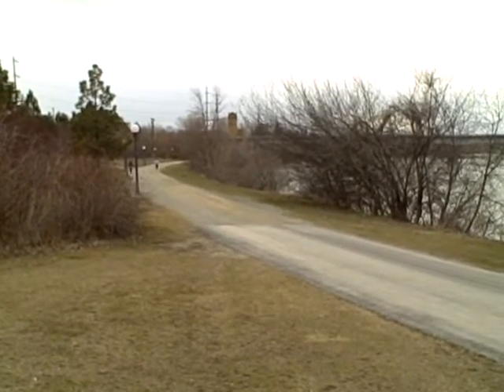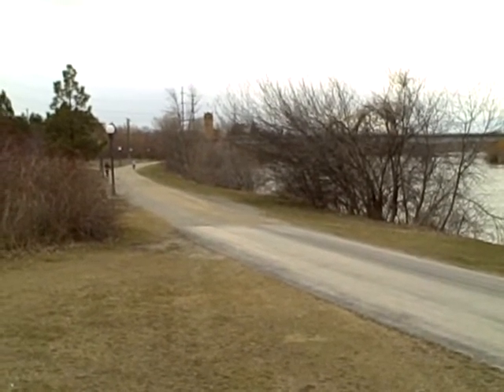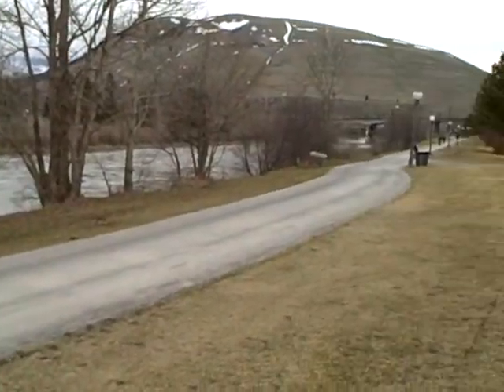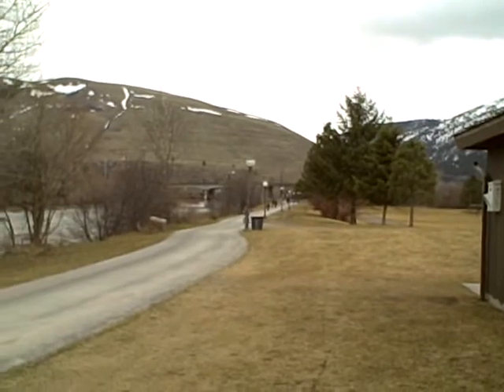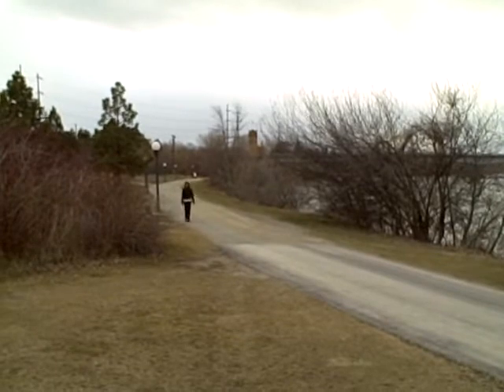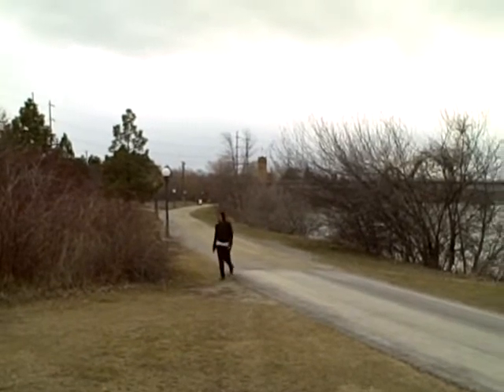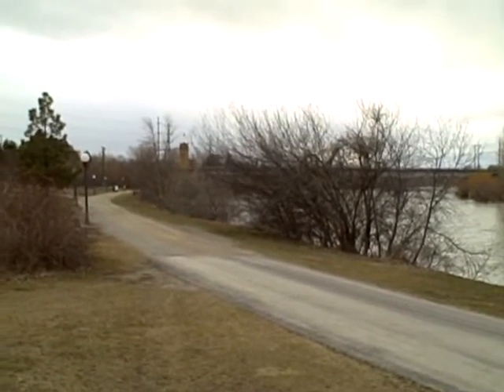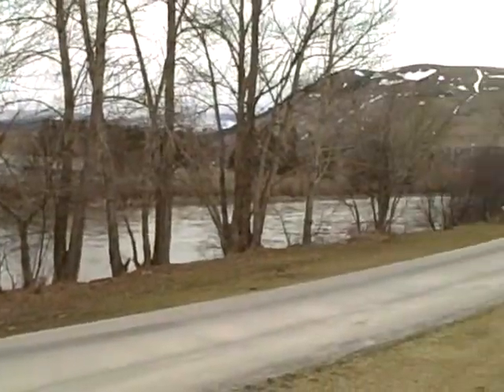Looking for sustainable paving options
Some issues on our project to find a sustainable paving option.  One option not mentioned in the video is the ground seed husk of the psillium plant.